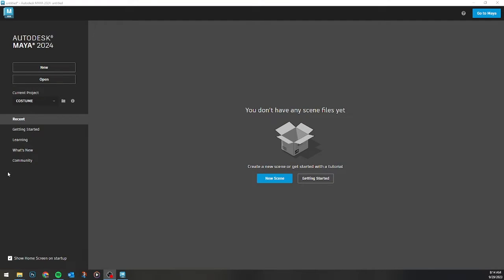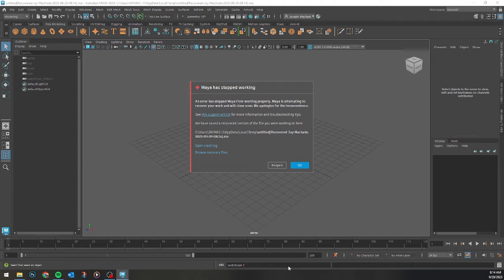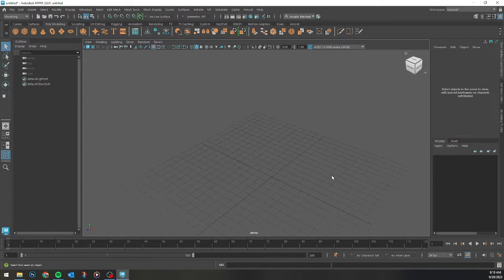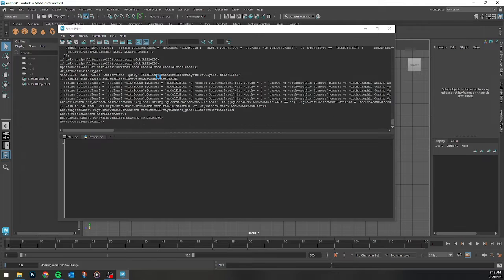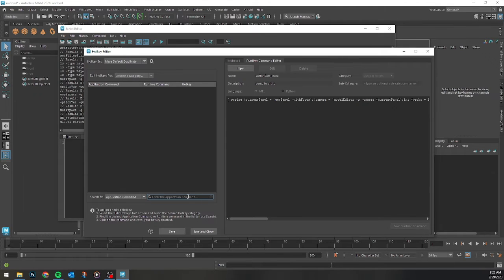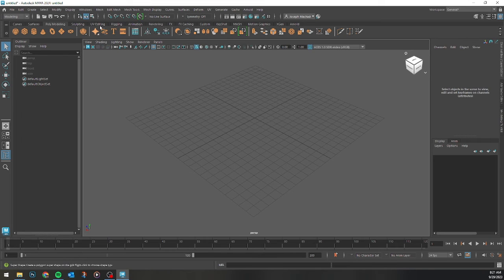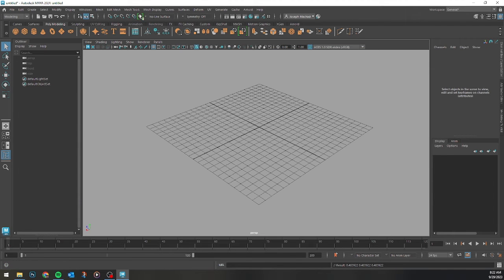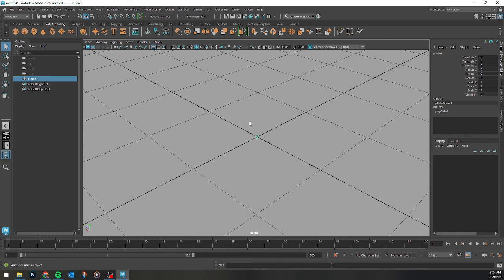Maya 2024 SwitchCam Fix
It's been brought to my attention that the SwitchCam script I provide with my class that is VITAL to my workflow causes Maya 2024 to crash. This is how I got around it!